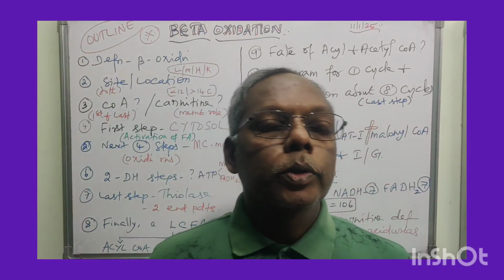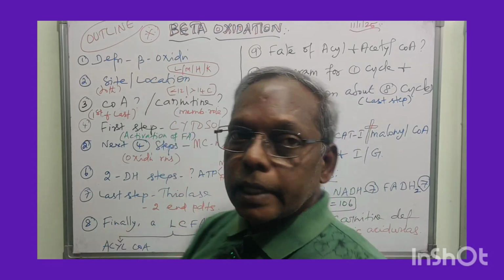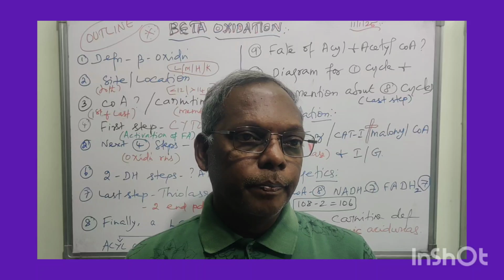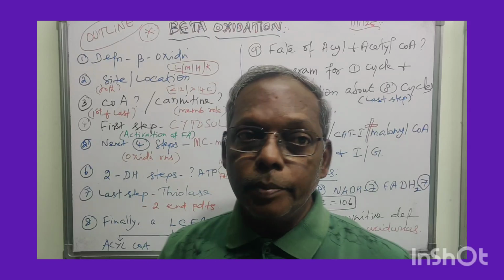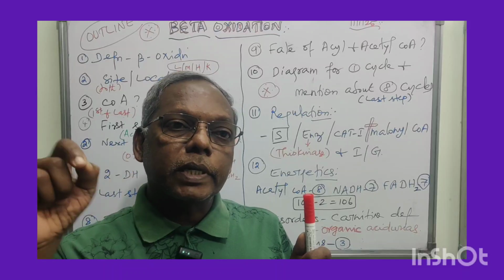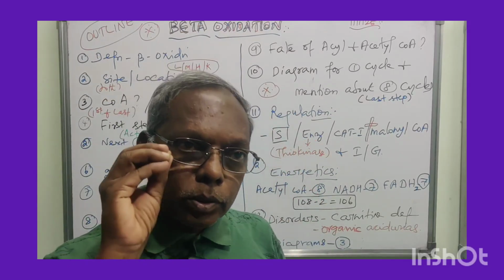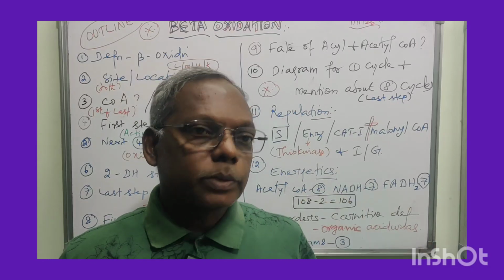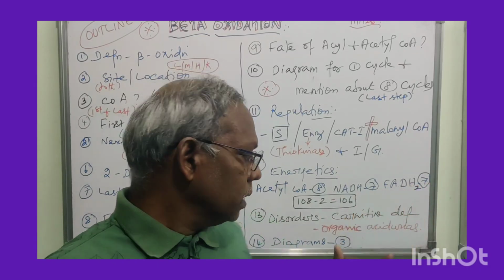Outlines of Beta oxidation of Fatty acids(Lipid Metabolism) Muralis Simplified Biochemistry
Beta oxidation is second important essay question in lipid metabolism.
This outline of FA oxidation will be helpful to write the easy and complete essay question.
Activation of long chain fatty acid into fatty acyl coA. in cytosol.
Transportation of acYl coA into mitochondria from cytosol by carnitine.
In matrix further oxidation reactions.